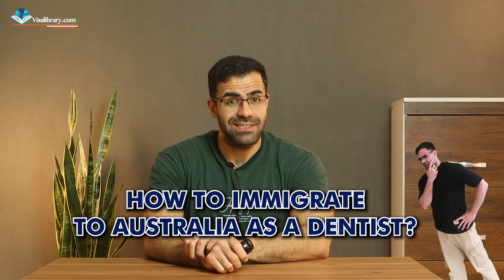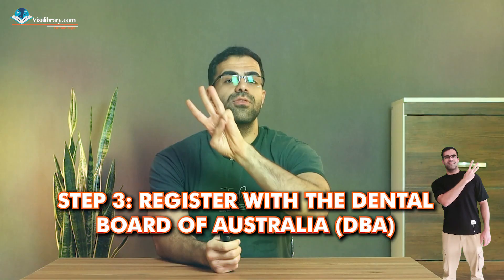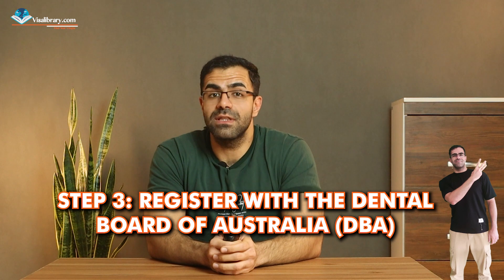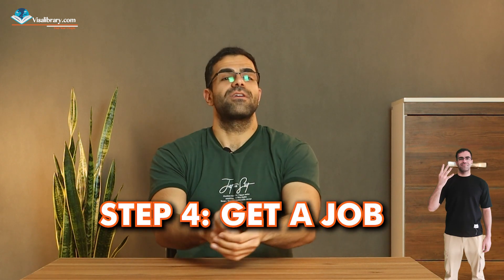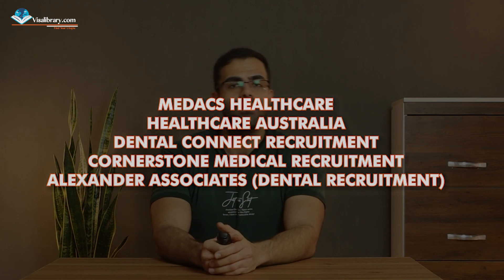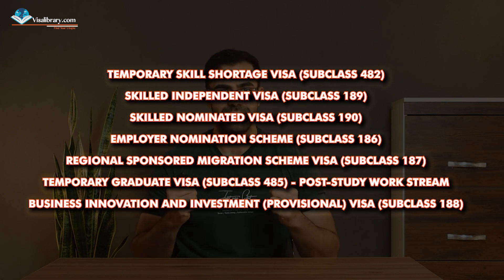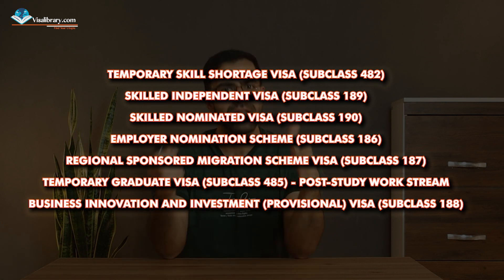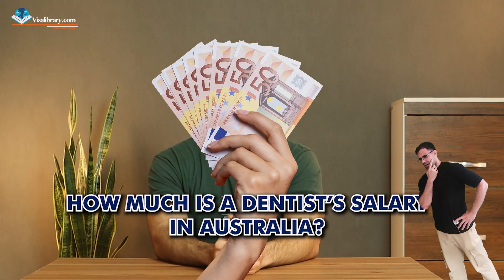How to Immigrate to Australia as a Dentist? | Australian Dental Council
Join Max as he guides you through the essential steps of immigrating to Australia as a dentist. From navigating the immigration process and settling down in Australia as your new home to understanding the salaries of dentists in Australia, this video covers it all. Whether you're just starting to explore the idea or are ready to make the move, get all the insights you need to transition smoothly and successfully.

The link for our article about this topic (the Cheat Sheet is here, too):

Timecodes
00:00 - Intro
00:42 - Meeting the Qualifications
01:43 - English Proficiency
01:59 - DBA Registration
03:08 - Getting a Job
03:18 - Visa Application
04:33 - Settling in Australia
05:28 - Salary
06:11 - Outro